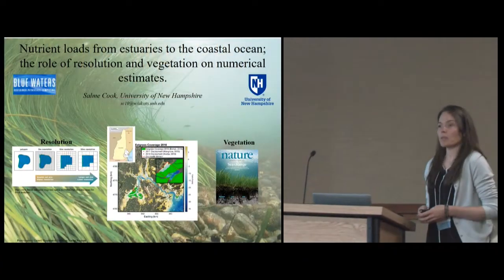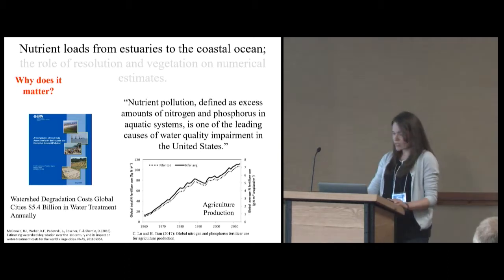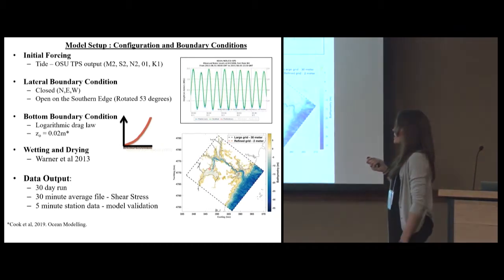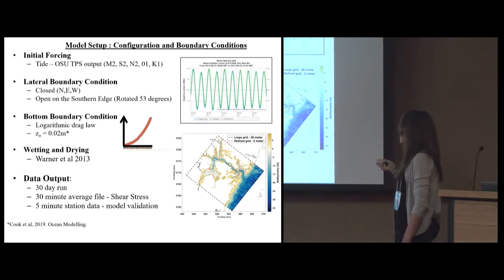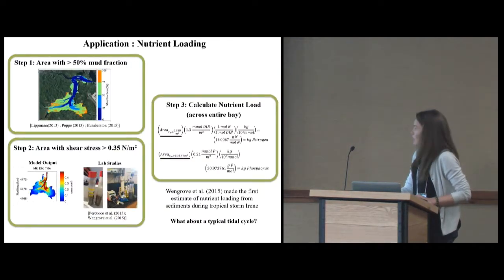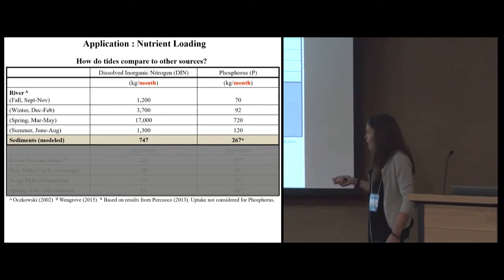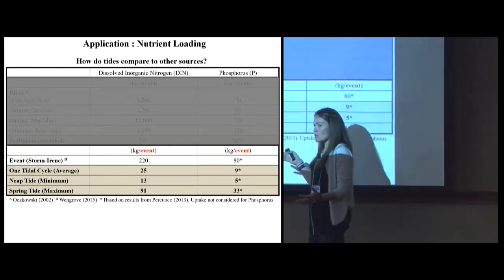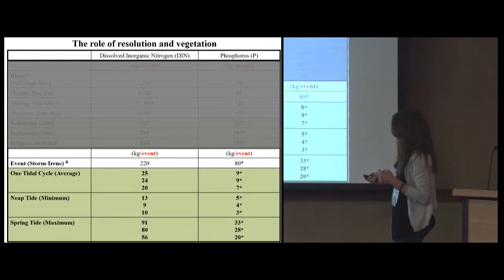Nutrient Loads from Estuaries to the Coastal Ocean: The Role of Resolution and Vegetation...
"Nutrient Loads from Estuaries to the Coastal Ocean: The Role of Resolution and Vegetation on Numerical Estimates" - Salme Cook

The coastal ocean includes diverse ecosystems encompassing both terrestrial and marine habitats that support approximately a third of the world's population. We are only beginning to understand the economic and environmental value of these resources and how to protect these ecosystems in the face of climate change, sea level rise, extreme storm events, and increased human impact and pollution associated with population growth. These highly nonlinear systems and are difficult to observe, however the advent of numerical models and increased computational resources has made predicting the dynamics of these systems more accessible. An open question this research address is the required resolution to capture the shallow water dynamics, and how to couple these higher resolution models to coarser regional and global models. We employ a validated high-resolution numerical model of a New Hampshire estuary to estimate the nutrient loading from sediments in the estuary to the coastal ocean.